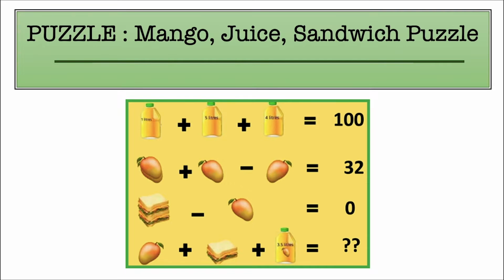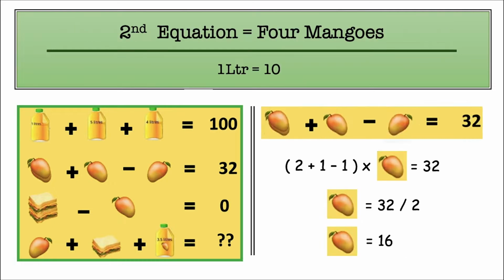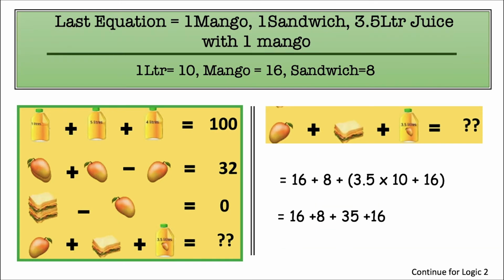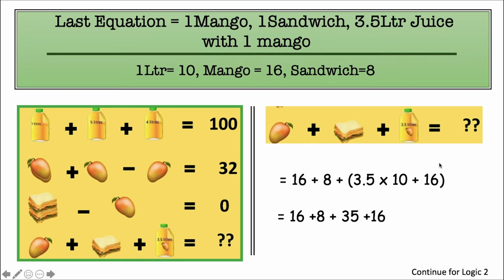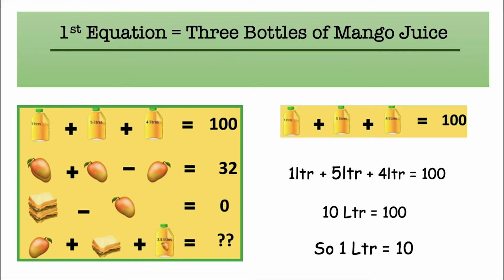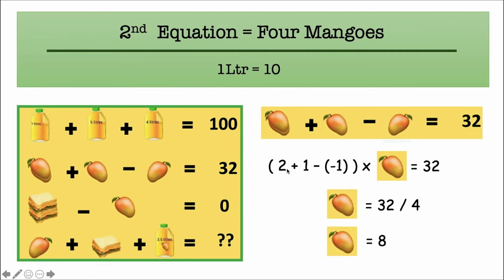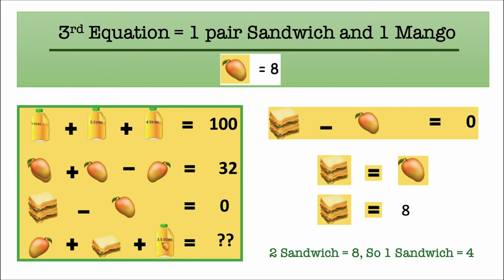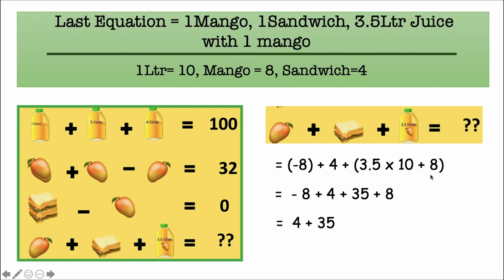ENGLISH AUDIO | MANGO JUICE SANDWICH MANGO PUZZLE | MATHS PUZZLE | PUZZLE SOLVER